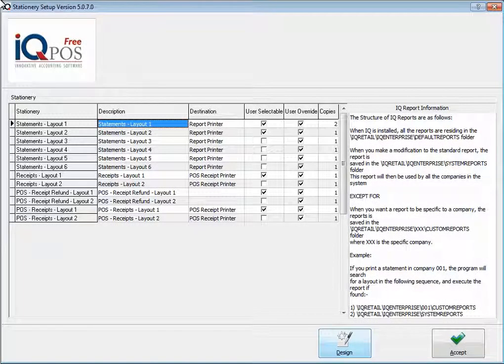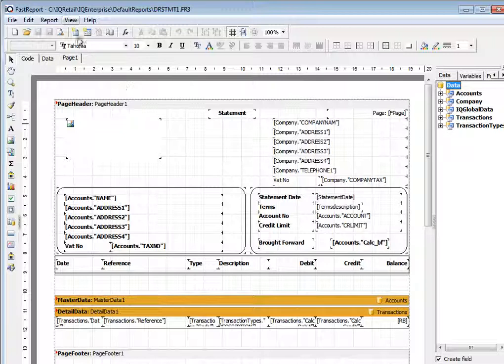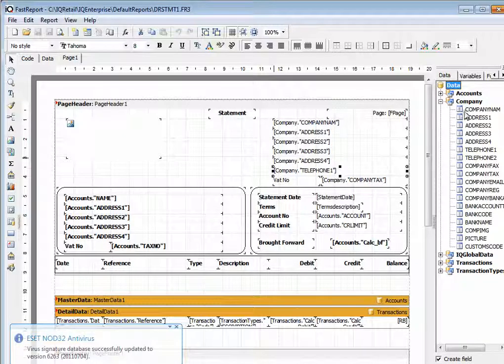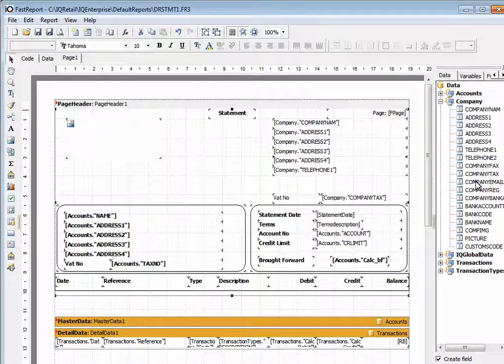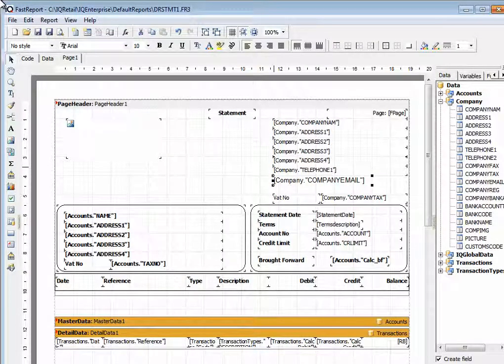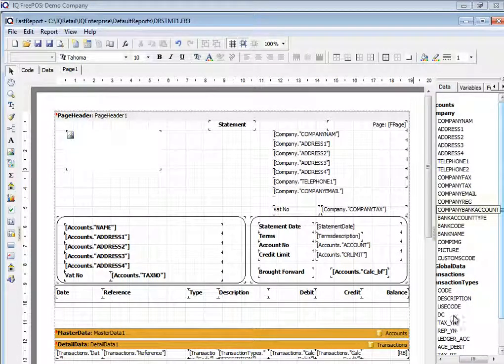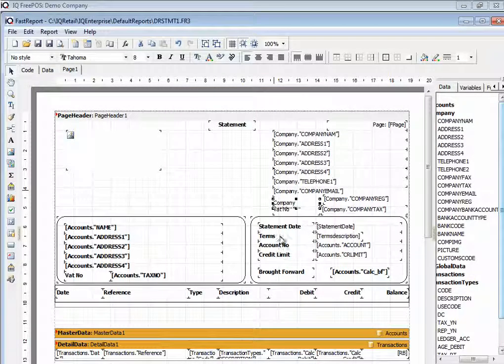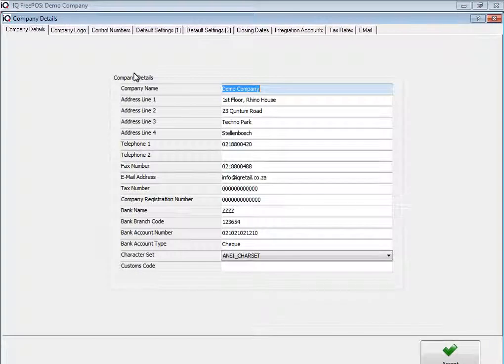IQ POS Utilities Stationery Setup 4 How to Add a field